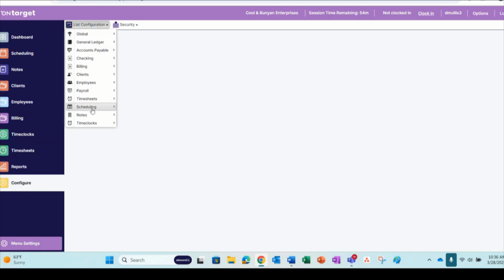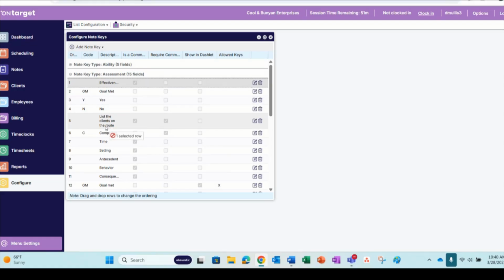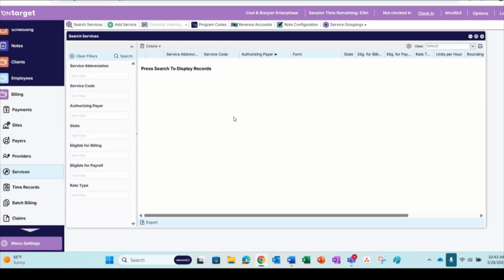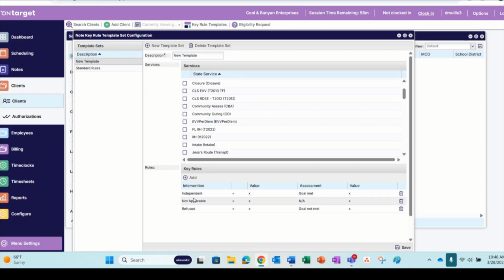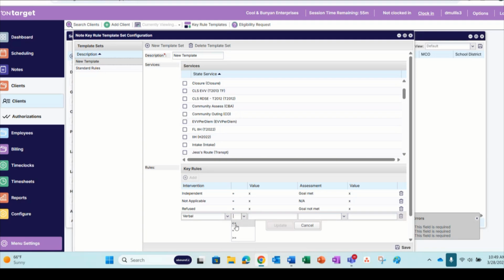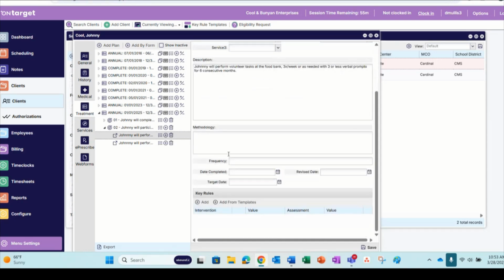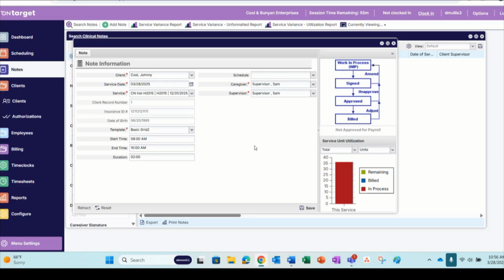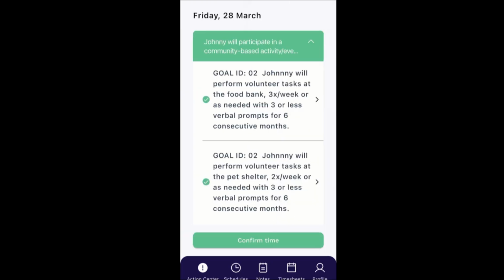Note Key Automation & Template Configuration Webinar